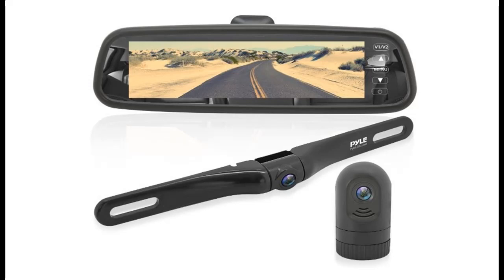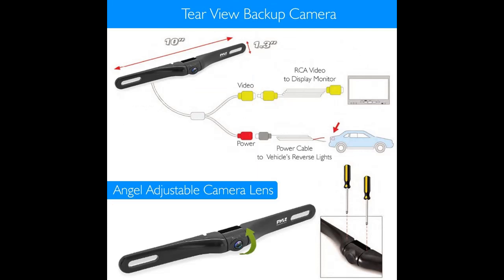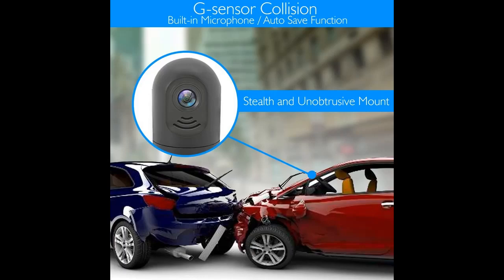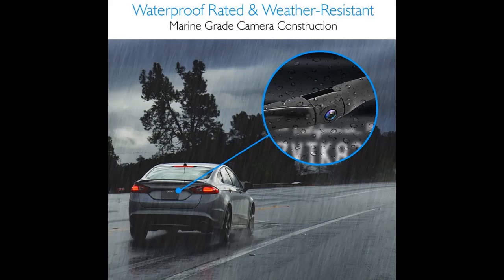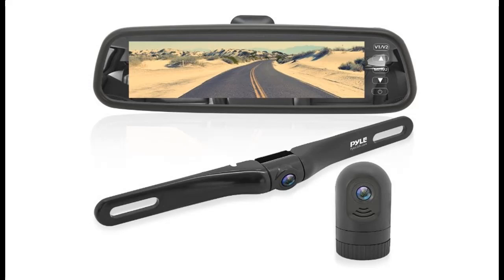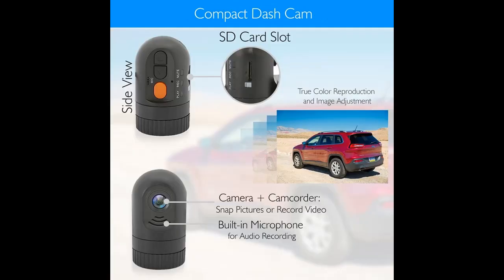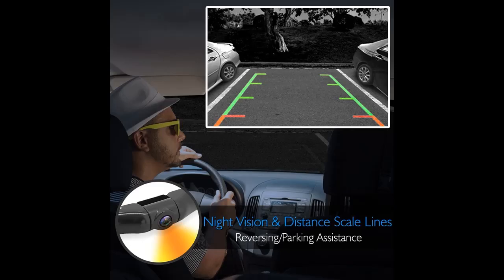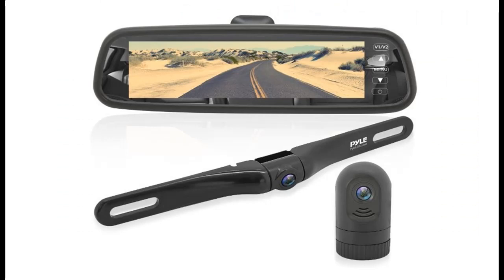|Black Friday/Cyber Monday| Pyle PLCMDVR77.5 Dash Cam Rearview Mirror Monitor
"Black Friday/Cyber Monday" Pyle PLCMDVR77.5 Dash Cam Rearview Mirror Monitor - Dual Front Rear Slim Bar w/ Backup Camera 7.4” LCD Display Screen Waterproof IP-69 DVR Video Recording w/ Night Vision Illumination Full details as ...

Pyle PLCMDVR77.5 Dash Cam Rearview Mirror Monitor - Dual Front Rear Slim Bar w/ Backup Camera 7.4” LCD Display Screen Waterproof IP-69 DVR Video Recording w/ Night Vision Illumination

0:00 Introduction
0:18 Tear View Backup Camera
0:54 Waterproof Rated & Weather-Resistant Manne Grade Camera Construction
1:21 Monitor Wiring Connection
1:39 Compact Dash Cam SD Card Slot
2:05 Waterproof Rated & Weather-Resistant Marine Grade Camera Construction